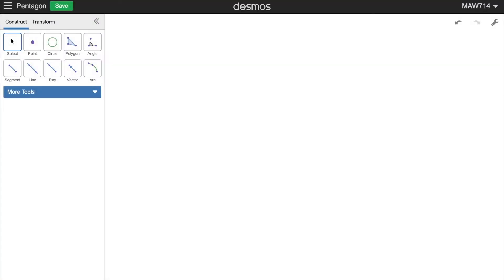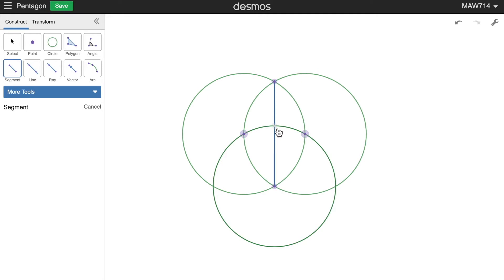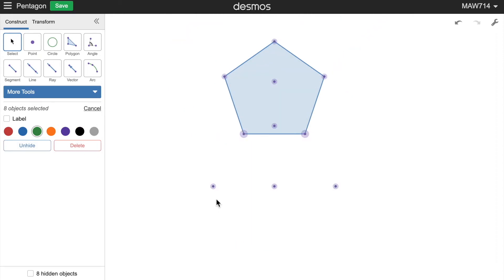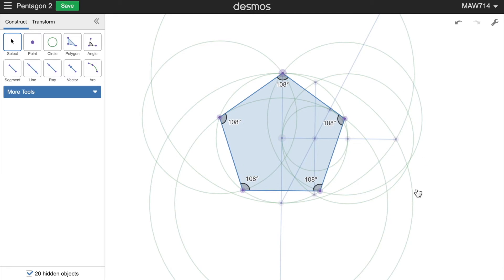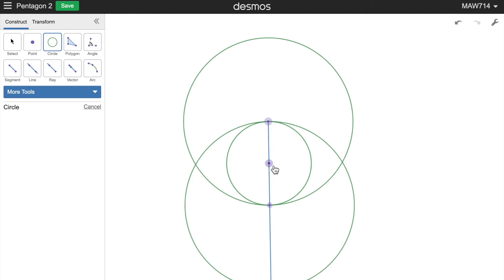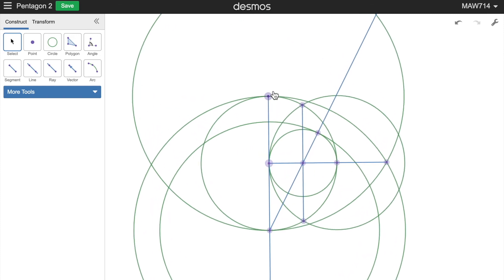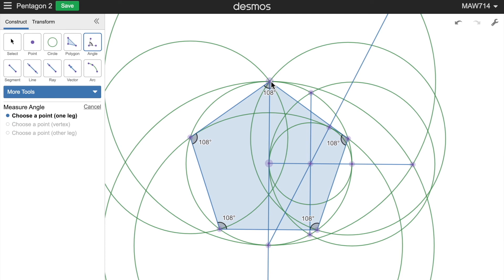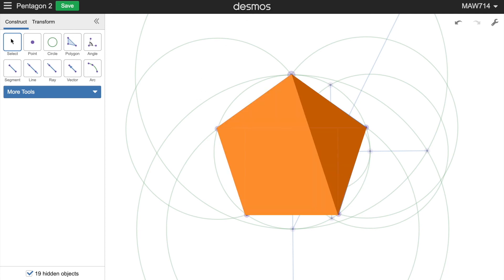Desmos Geometry Construction 7: Regular Pentagon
Today I construct a regular pentagon using Desmos Geometry.
Note that whenever I say pentagon, I mean regular pentagon.